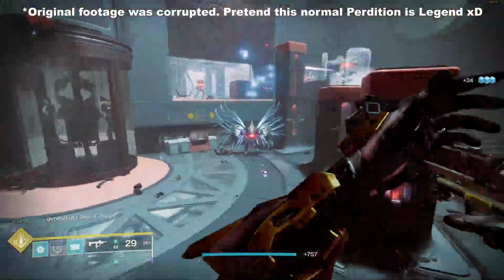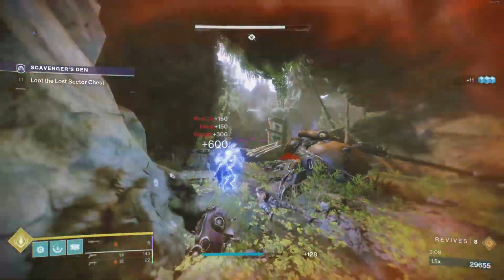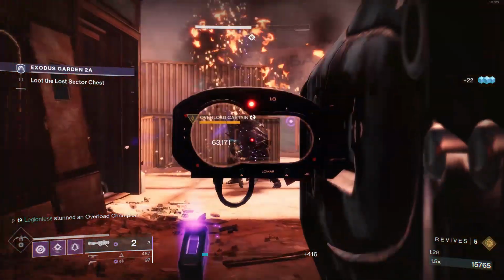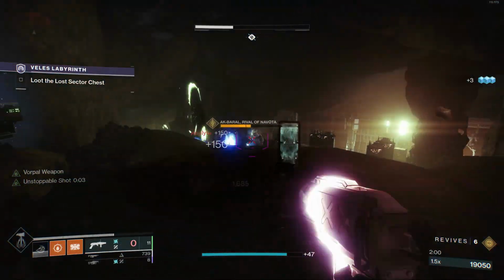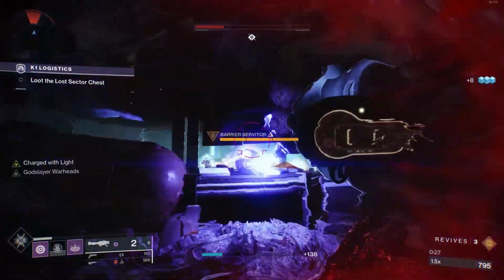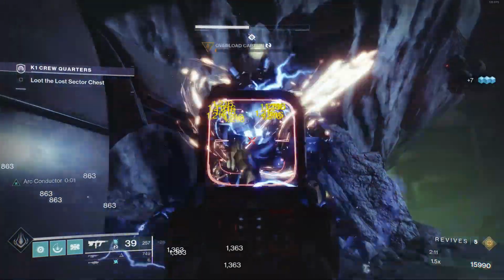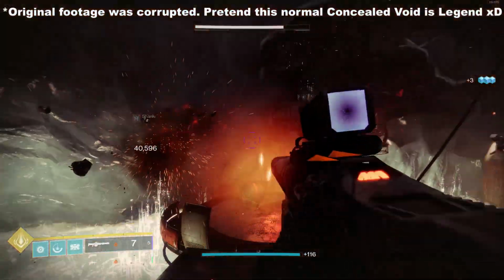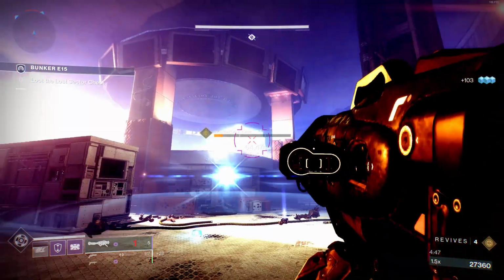Flawless Daily Lost Sector Run // BEST LOADOUT FOR DAILY LOST SECTOR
What are the destiny 2 lost sectors today?
Are you trying to get the Path of Burning Steps, Star-Eater Scales or Boots of the Assembler? If you're trying to get the brand new exotic boots or maybe even any exotic you're still missing, this video will show you the best loadout for todays lost sector in destiny 2. Each loadout will get you the easiest clears for every legendary lost sector, even if you're under level. These loadouts are to get you guaranteed completions quickly enough that you could still run more than 1 legendary lost sector to get your drop. If you're trying to speedrun a legendary lost sector in Destiny 2 for better rolls, subscribe to the channel so you get notified when the video showing the loadouts for extremely fast clears gets posted.

Timestamps:
1:27 - Perdition Legendary Lost Sector
2:25 - Scavenger's Den Legendary Lost Sector
3:11 - Excavation Site XII Legendary Lost Sector
3:50 - Exodus Garden Legendary Lost Sector
4:42 - Veles Labyrinth Legendary Lost Sector
6:03 - The Empty Tank Legendary Lost Sector
7:07 - K1 Logistics Legendary Lost Sector
7:45 - K1 Communion Legendary Lost Sector
8:23 - K1 Crew Quarters Legendary Lost Sector
9:06 - K1 Revelation Legendary Lost Sector
10:09 - Concealed Void Legendary Lost Sector
10:51 - Bunker E15 Legendary Lost Sector